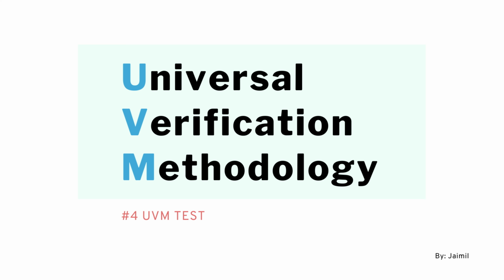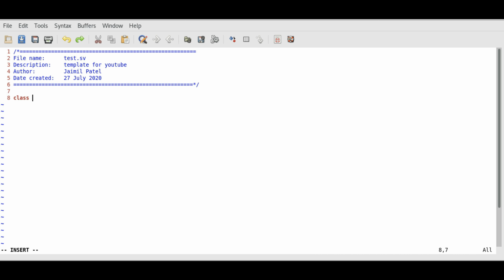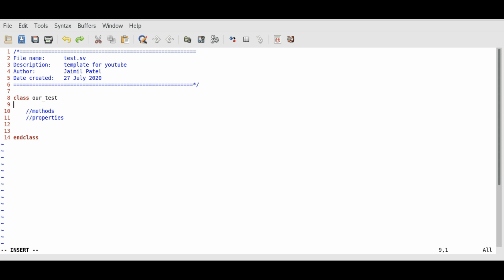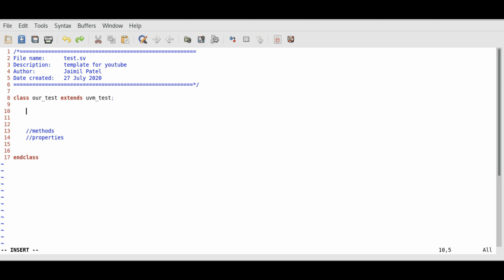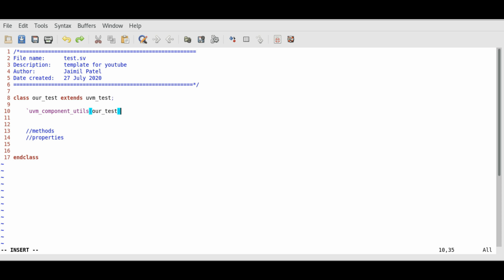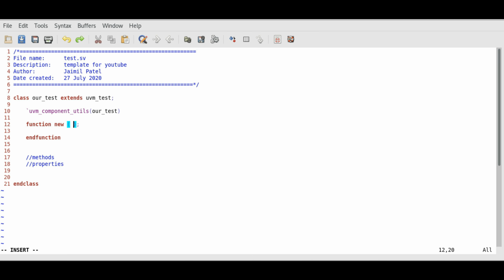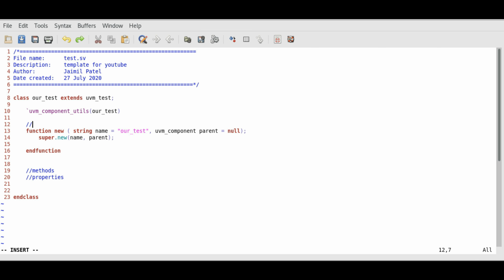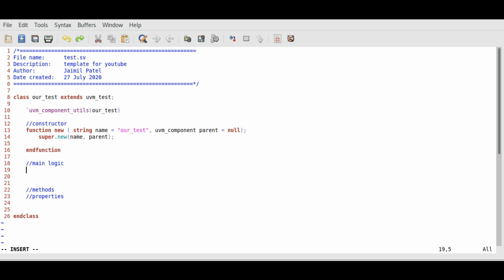UVM Simplified (#4 UVM TEST)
We will create the TEST component of UVM. Remember, it is a dynamic component create by our test module.

|| SOCIAL MEDIA ||